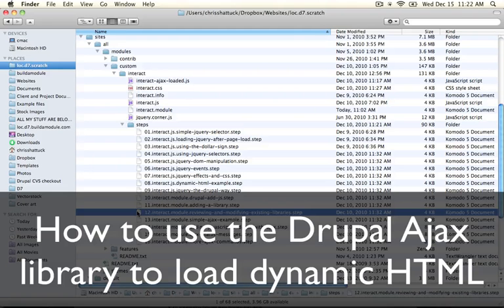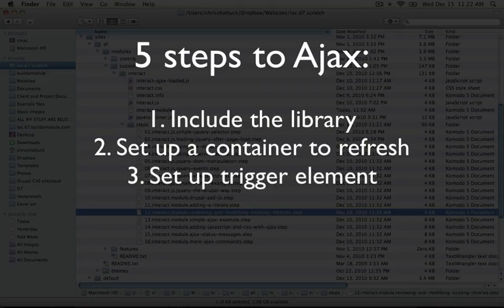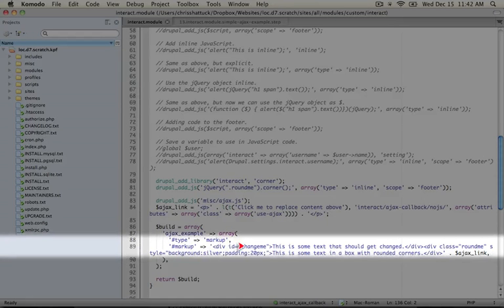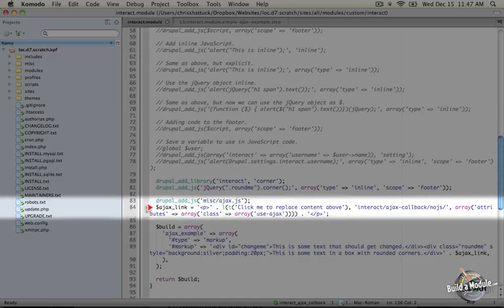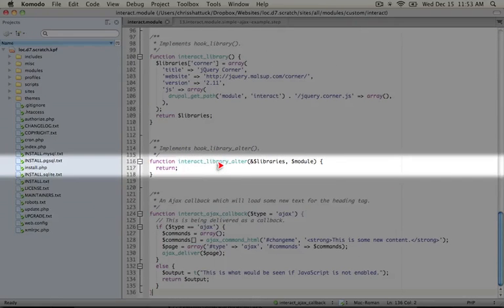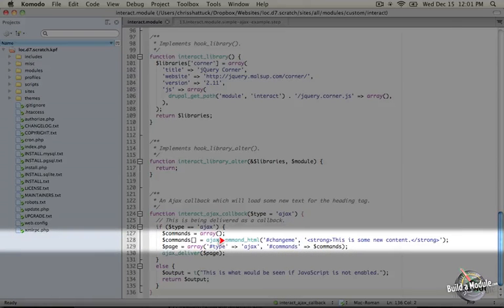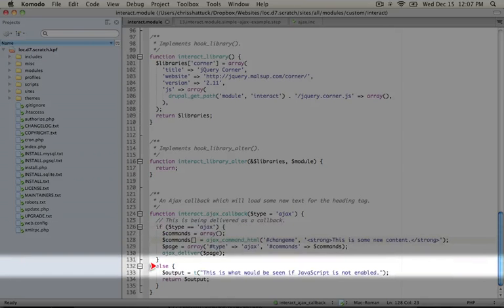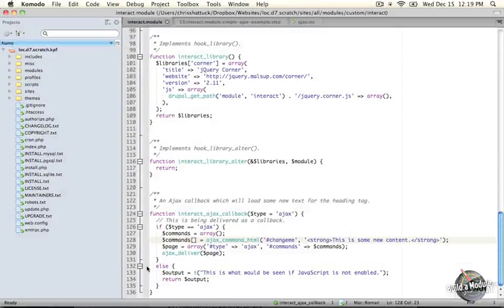130. How to use the Drupal Ajax library to load dynamic HTML (a Drupal how-to)